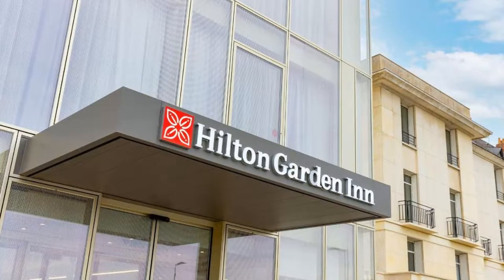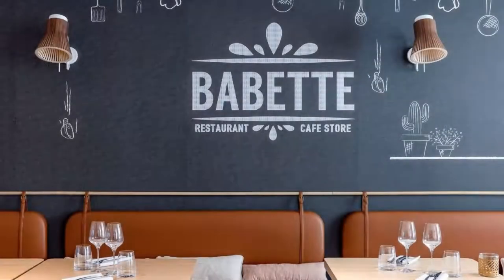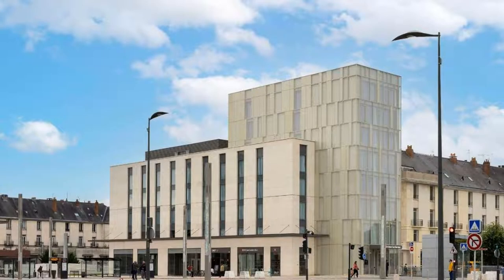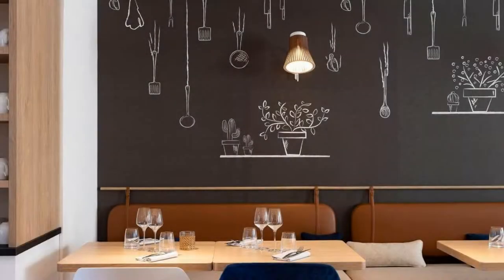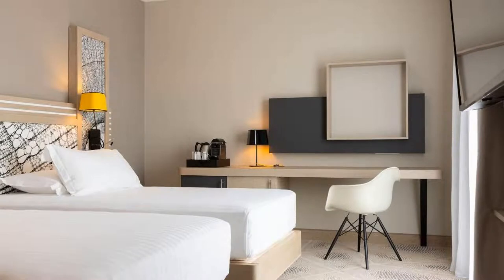Hilton Garden Inn Tours Centre, France, Tours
About Property:
Hilton Garden Inn Tours Centre, France has a restaurant, fitness centre, a bar and shared lounge in Tours. Among the facilities at this property are a 24-hour front desk and room service, along with free WiFi throughout the property. The hotel features family rooms.
The rooms will provide guests with a fridge.
Buffet and American breakfast options are available each morning at the hotel.
Hilton Garden Inn Tours Centre, offers a terrace. Guests at the accommodation will be ab...
Property Type: Hotel
Address: 1 Place Anatole, 37000 Tours, France
Searching For
1. Hilton Garden Inn Tours Centre - France - Tours
2. Hilton Garden Inn Tours Centre - France - Tours Address
3. Hilton Garden Inn Tours Centre - France - Tours Rooms
4. Hilton Garden Inn Tours Centre - France - Tours Amenities
5. Hilton Garden Inn Tours Centre - France - Tours Offers and Deals
Audio Credit:
Track Title: Blank Slate
Artist: VYEN